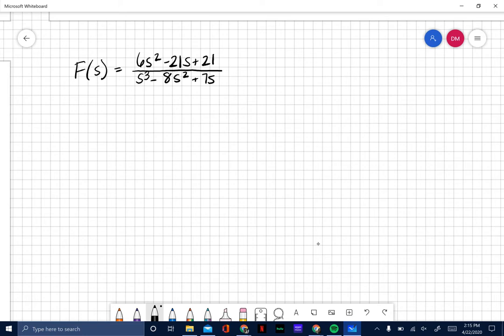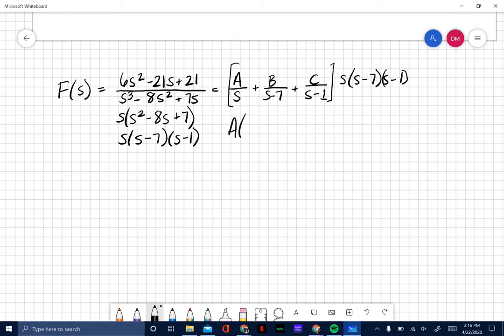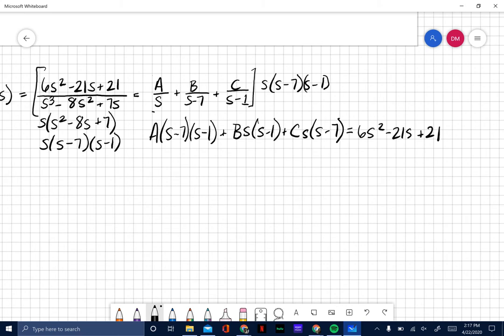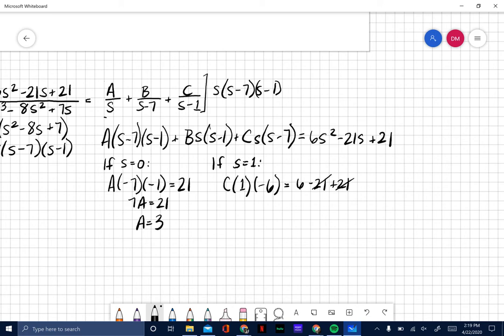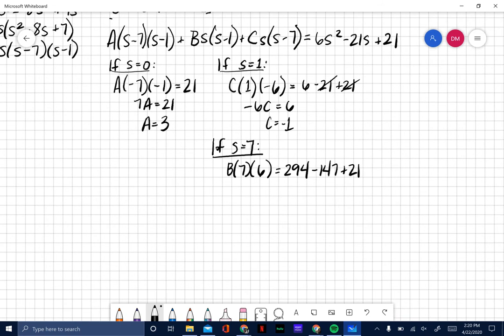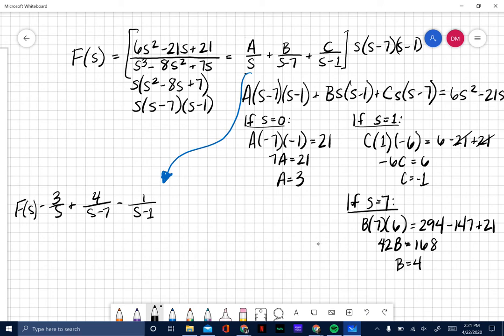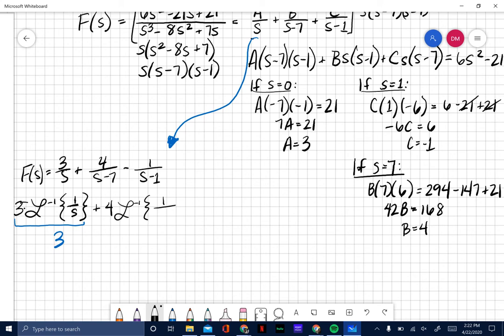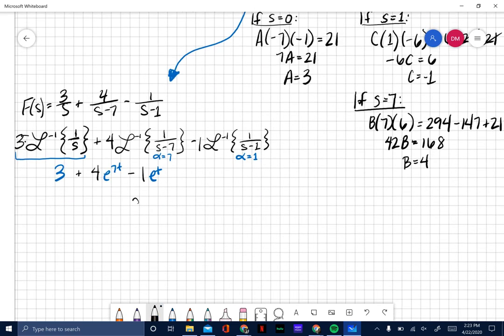5.3b Partial Fractions continued